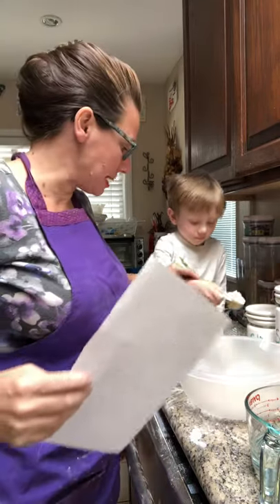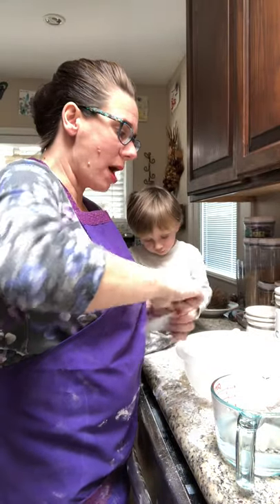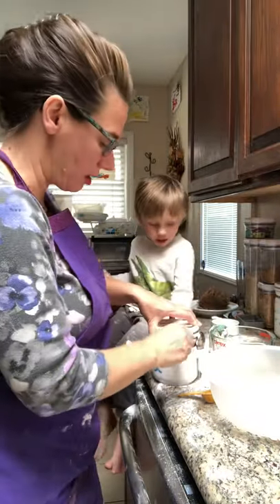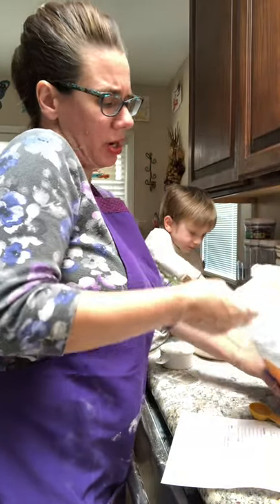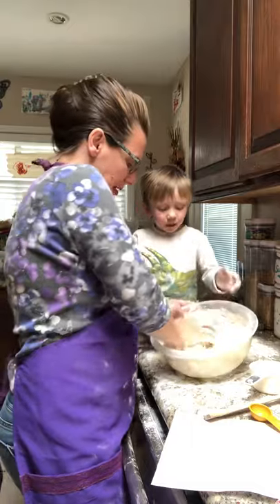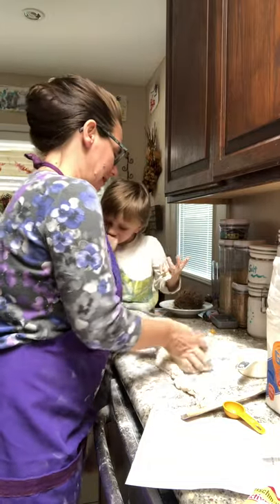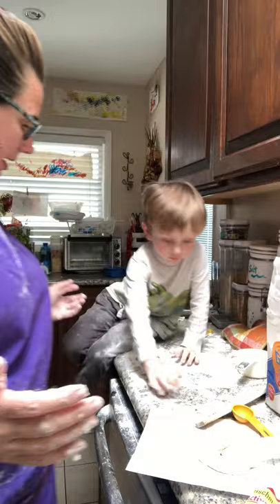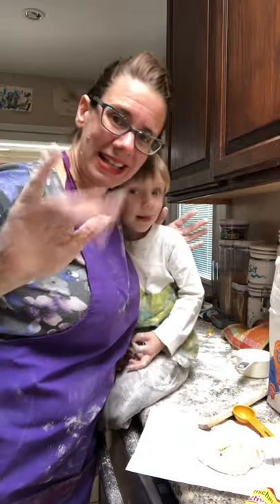Lenten pretzels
It's a little messy but lots of yummy!